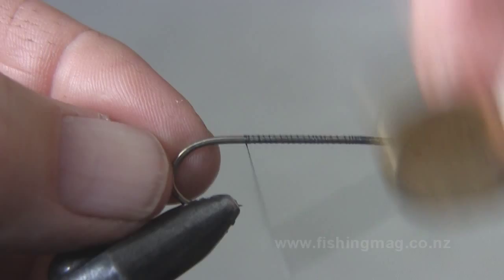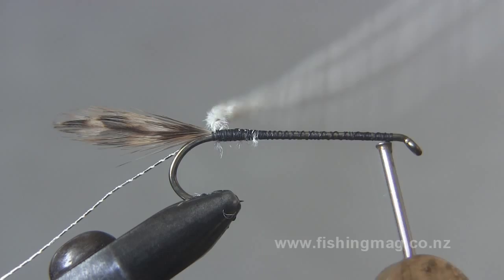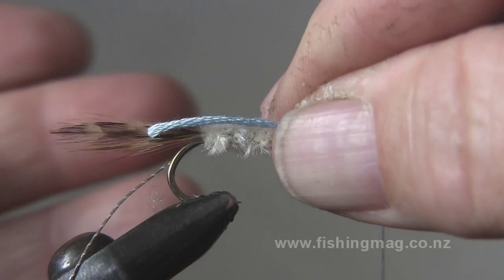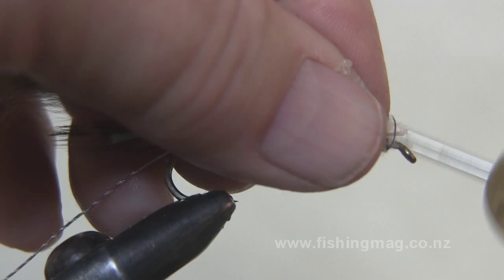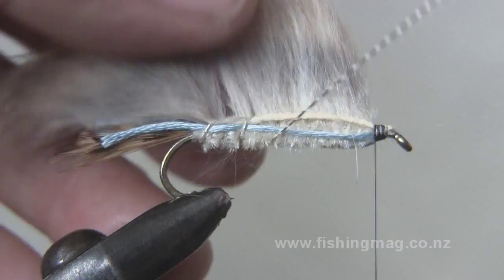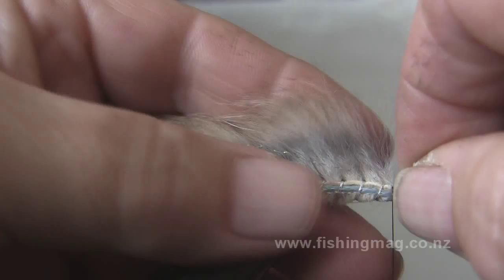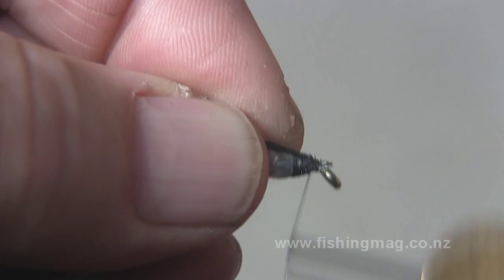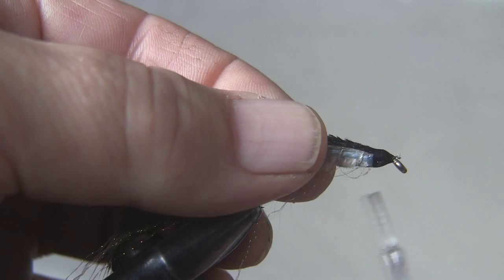Hopes Silvery Trout Fly Lure - Rabbit Pelt Version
How to tie the Hope' Silvery Trout Fly by Allan Burgess. The originator was Dave Hope of Christchurch. The fly, or lure, is designed to imitate the smelt, often called a silvery, that enters the rivers in the spring and summer. The original fly was tied using a wing of honey or grizzle hackle. Here Allan Burgess has created a simpler version using a rabbit pelt wing. The Hope's Silvery is a top sea-run brown trout lure.